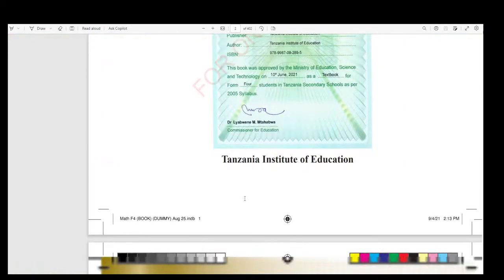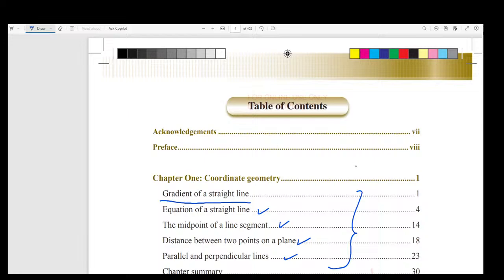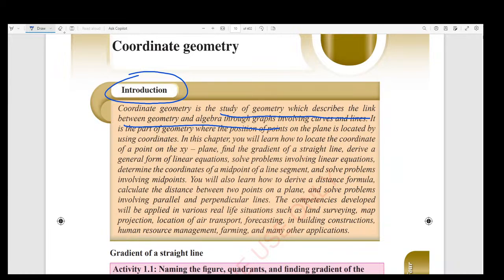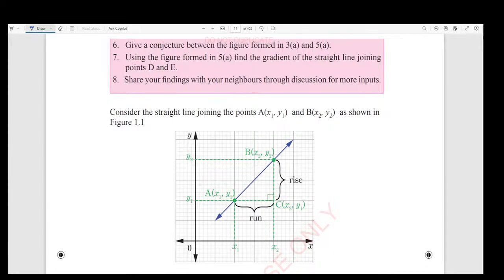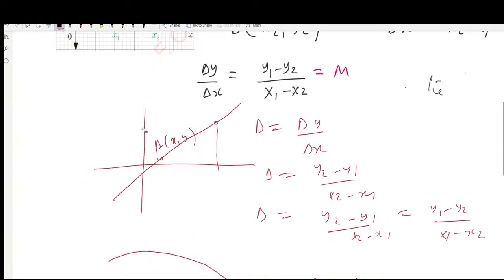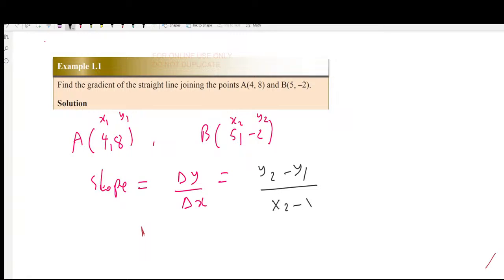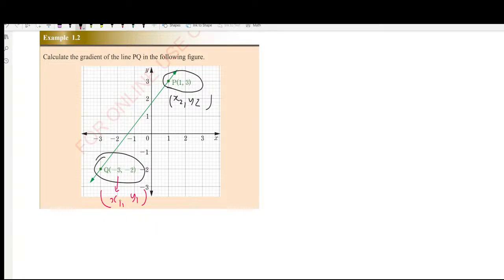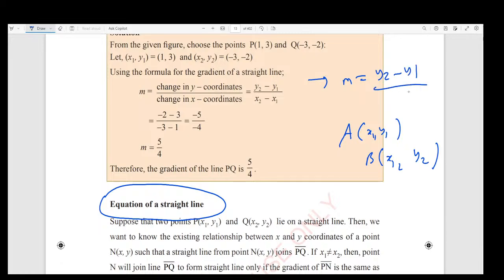FORM FOUR BASIC MATHEMATICS - COORDINATE GEOMETRY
WE ARE STARTING FORM FOUR TOPICS   AND IN THIS VIDEO WE WILL DISCUSS INTRODUCTION TO COORDINATE GEOMETRY.